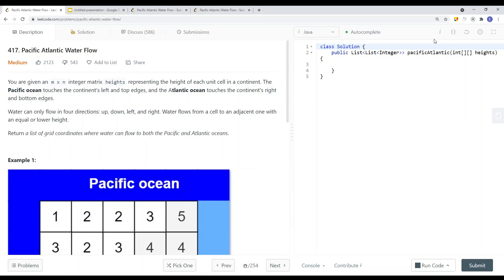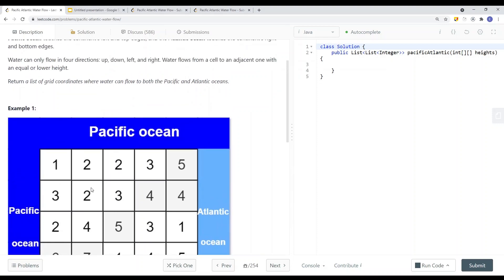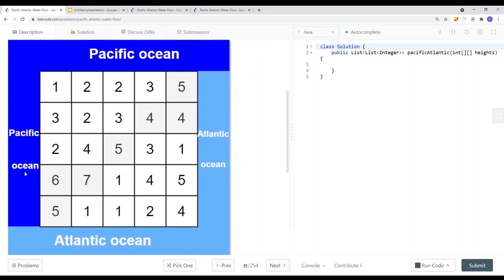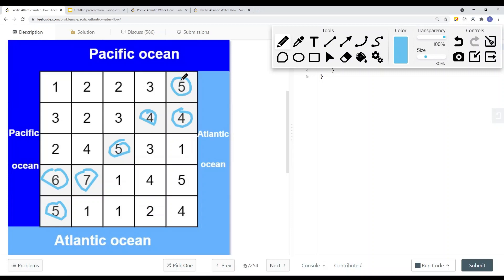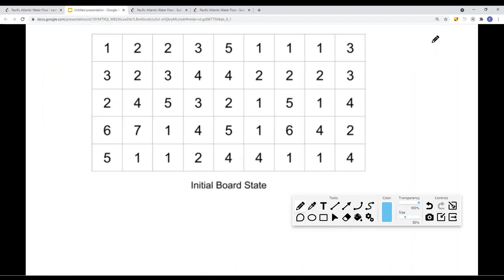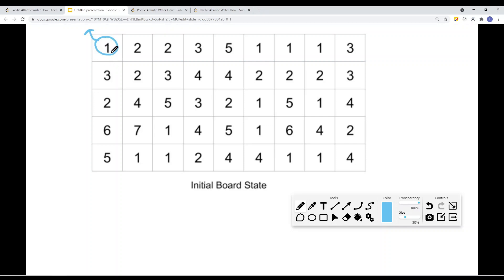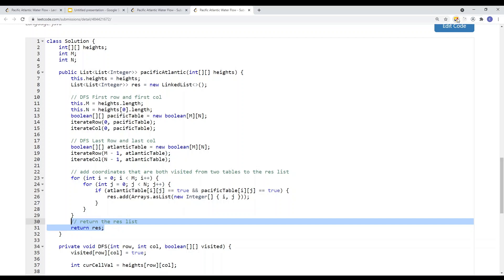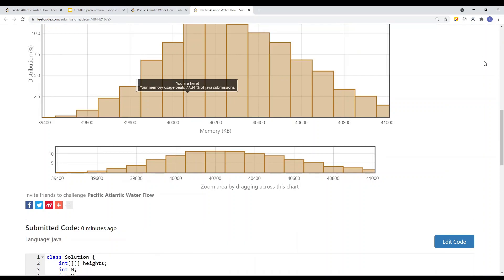[Java] Leetcode 417. Pacific Atlantic Water Flow [Search #4]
In this video, I'm going to show you how to solve Leetcode 417. Pacific Atlantic Water Flow which is related to Search.

🔗 RESOURCES & LINKS

Here’s a quick rundown of what you’re about to learn:
⭐️ Course Contents ⭐️
⌨️ (0:00) Question
⌨️ (0:29) Solution Explain
⌨️ (0:41) Code

In the end, you’ll have a really good understanding on how to solve Leetcode 417. Pacific Atlantic Water Flow and questions that are similar to this Search.

Now, if you want to get good at Search, please checkout my Search playlist.